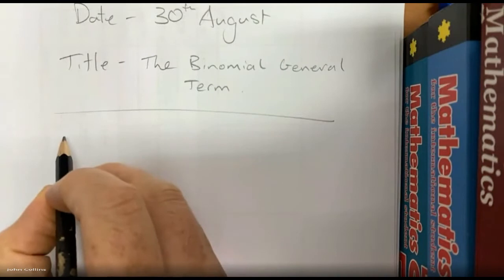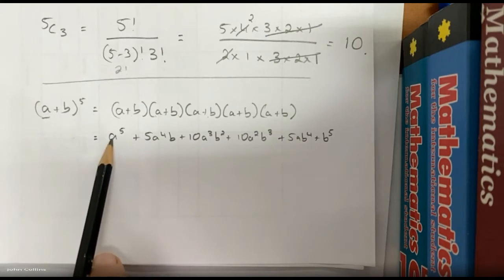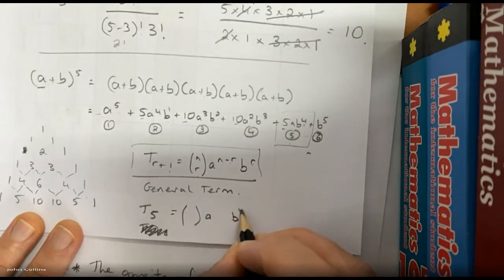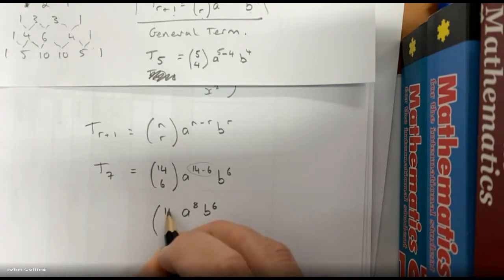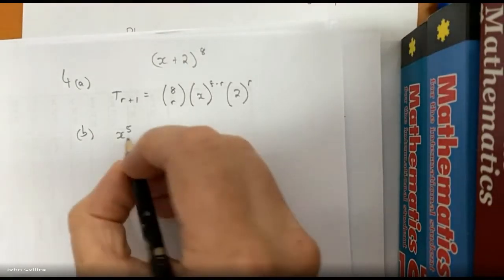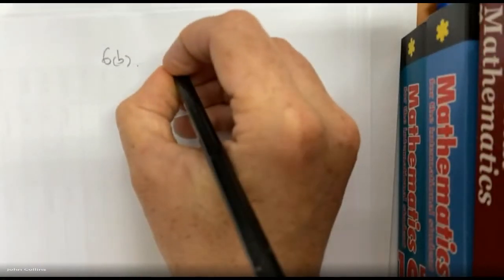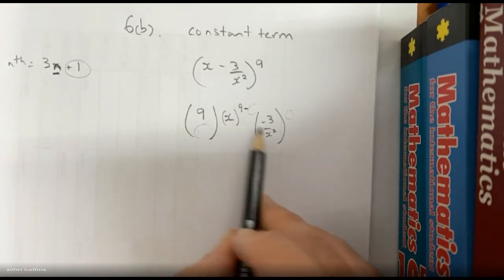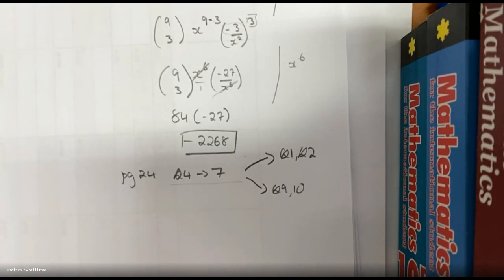Year 12 SL AA - General Term Binomial Theorem